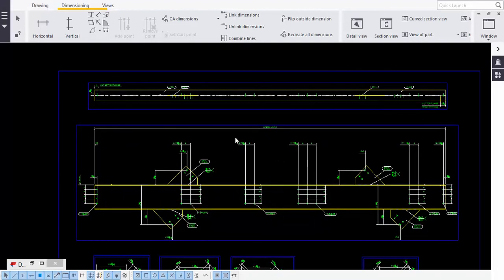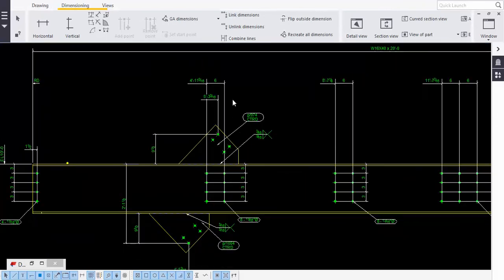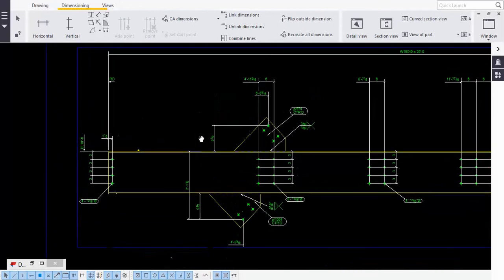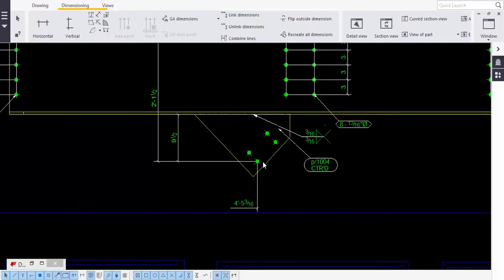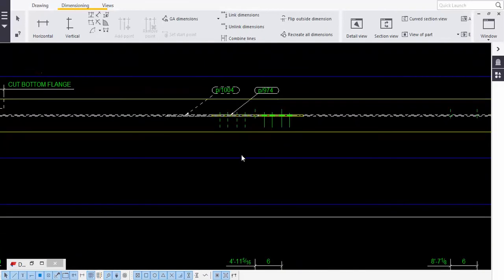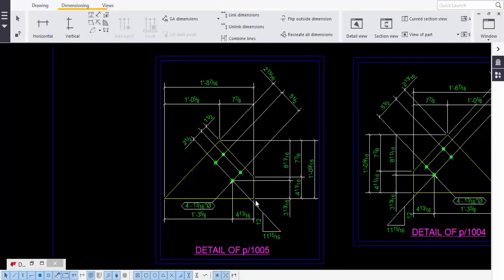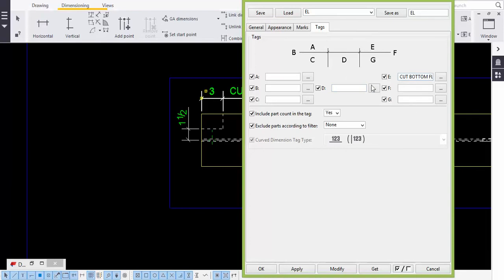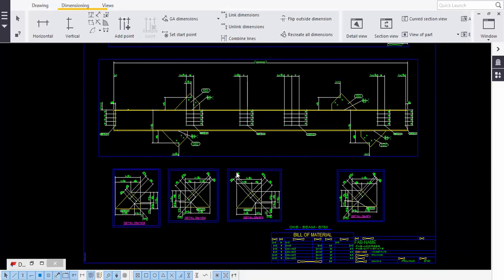Beam with gusset plates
Steel Detailing